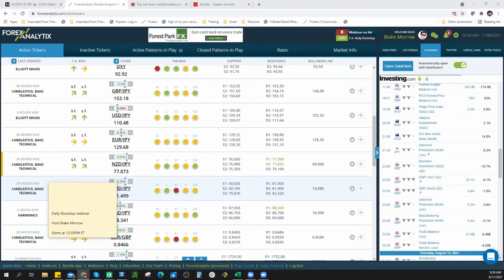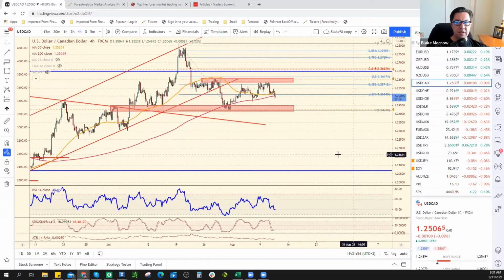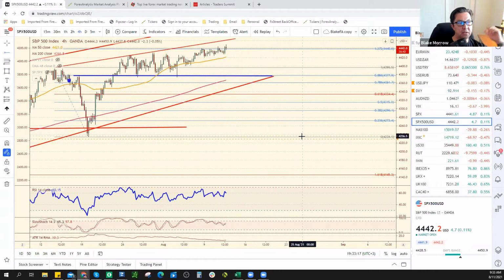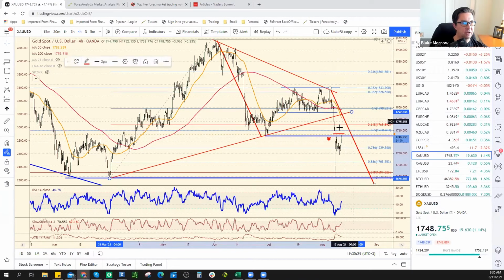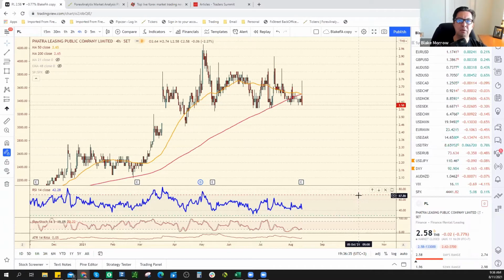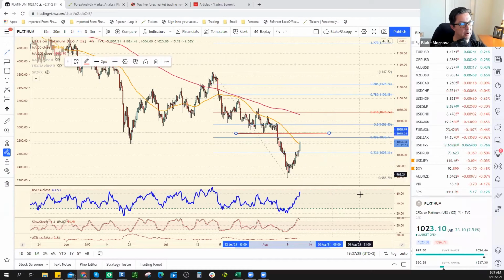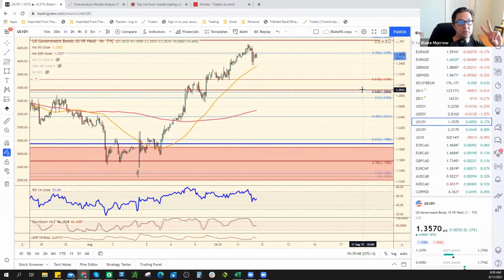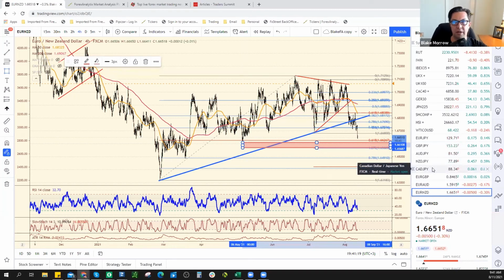Daily Roundup August 11th 2021. How important is the 1.1700 level in the EURUSD now?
In today's webinar Blake answers questions from the FA members following the the CPI data and we look closely at the FX pairs, gold and the SPX.